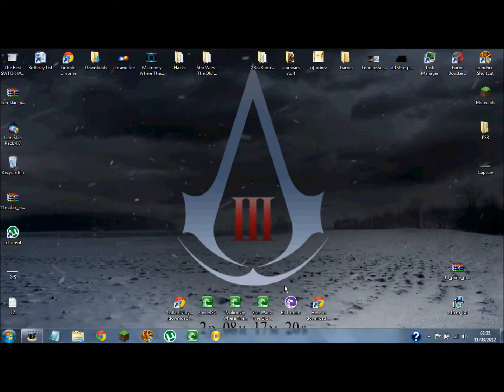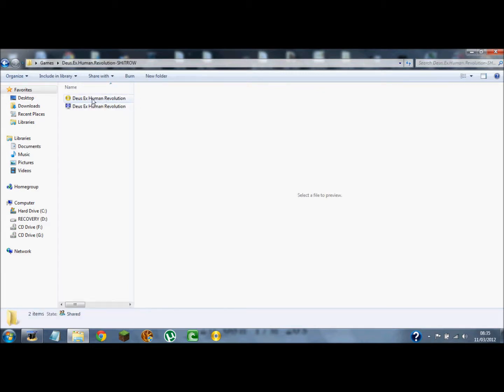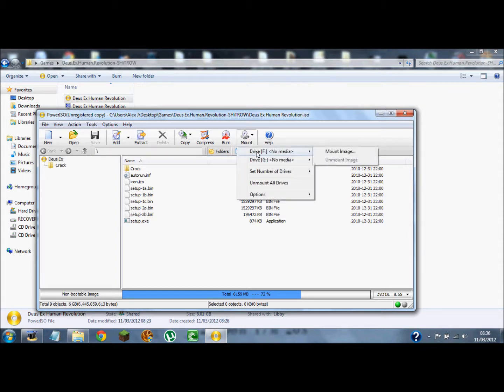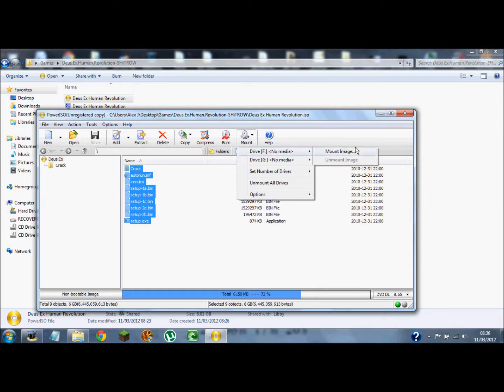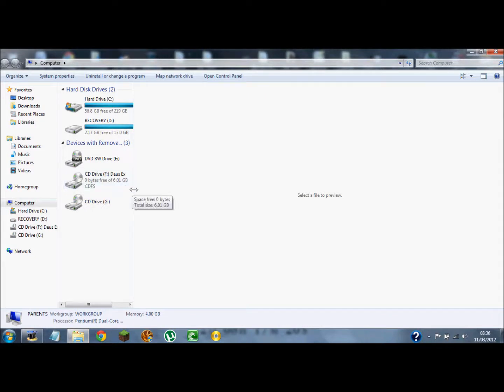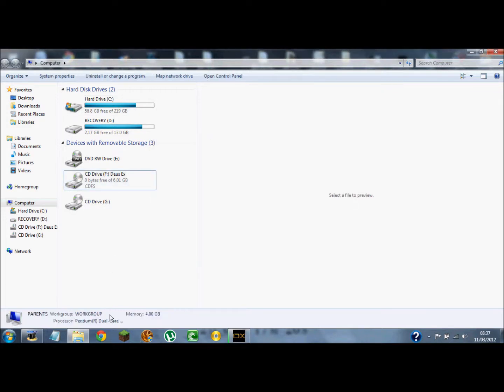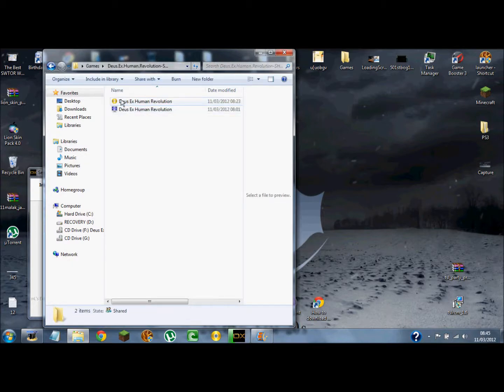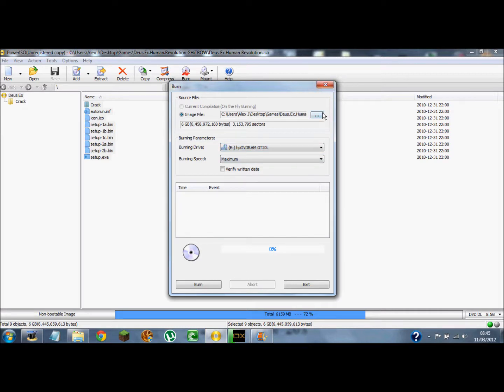How To Use Power ISO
Power ISO